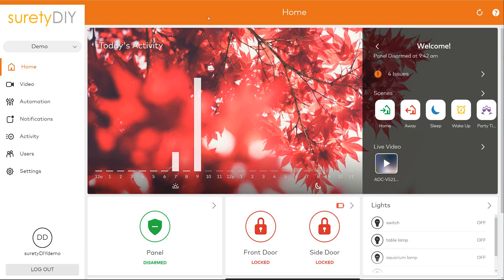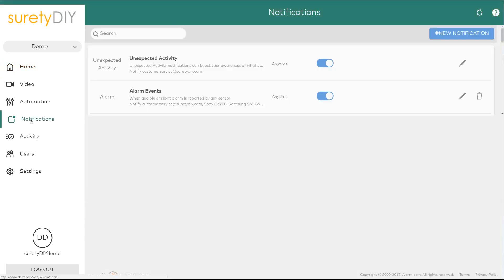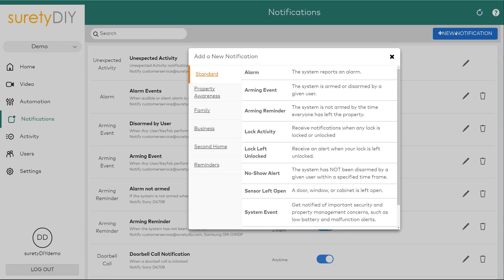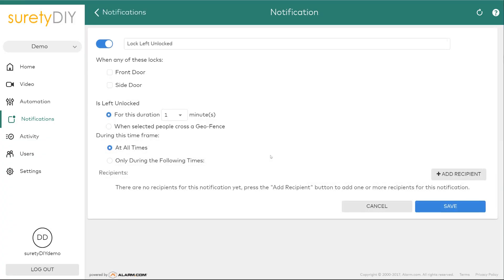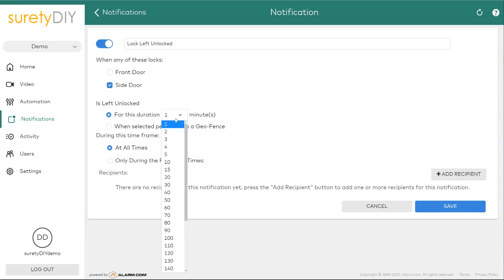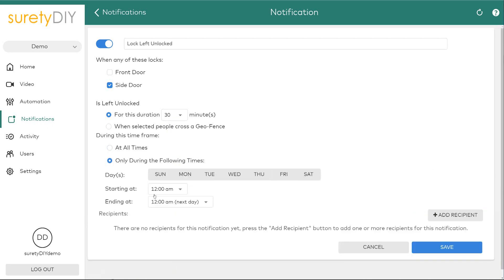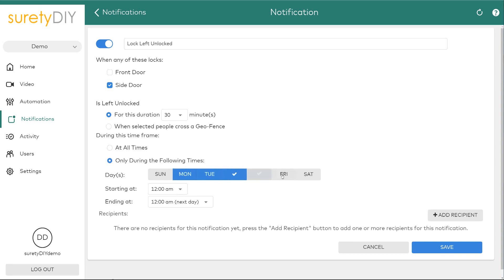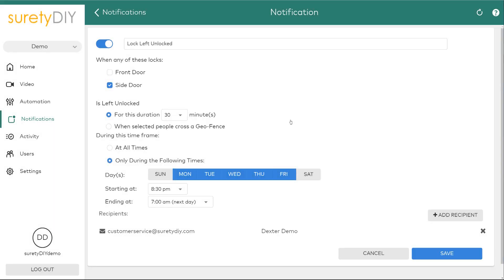How to Know if You've Left the Door Unlocked with Alarm.com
suretyDIY.com

Do you have Z-wave motorized door locks? Let Alarm.com keep you notified if someone has forgotten to lock the door!